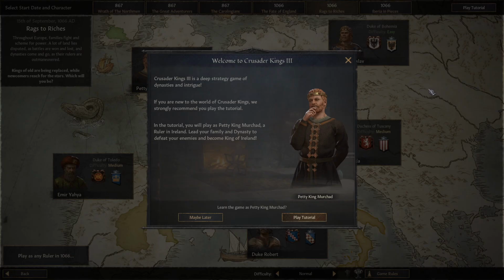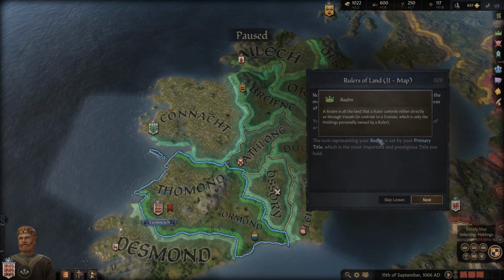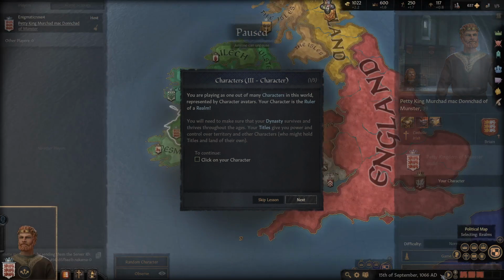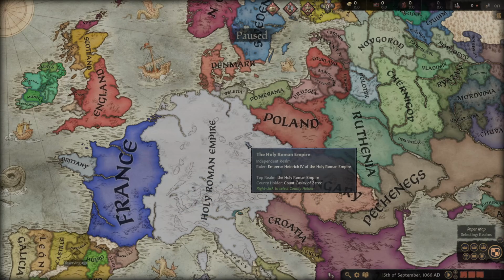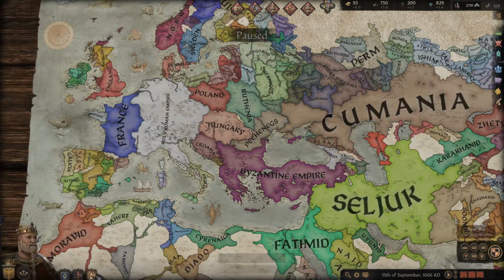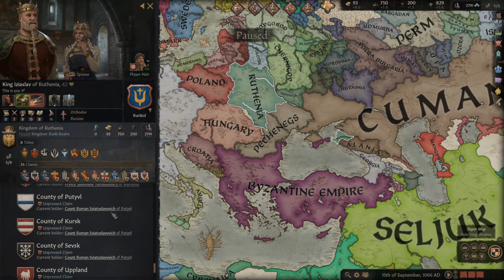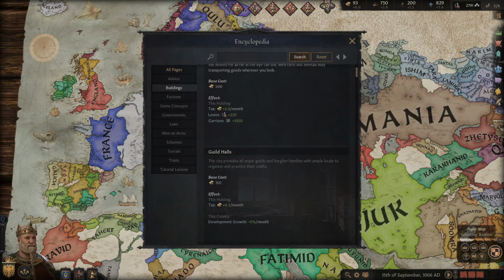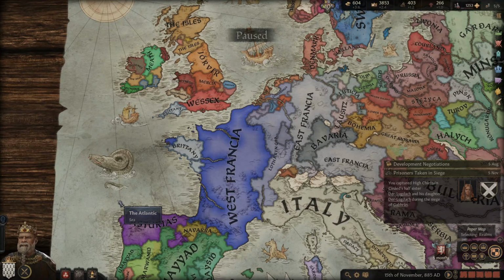10 Ways CK3 Improves Upon CK2!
Looking at ten of the somewhat minor ways CK3 is better than CK2.

Crusader Kings III is developed by Paradox Development Studio.  Published by Paradox Interactive.